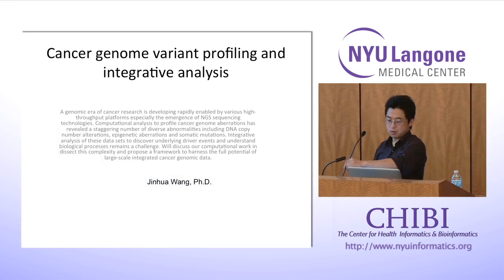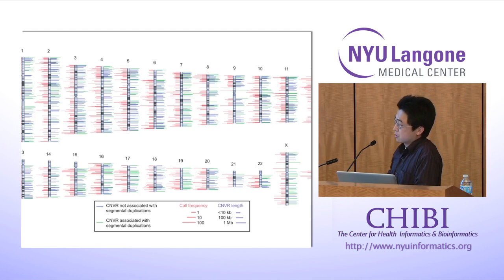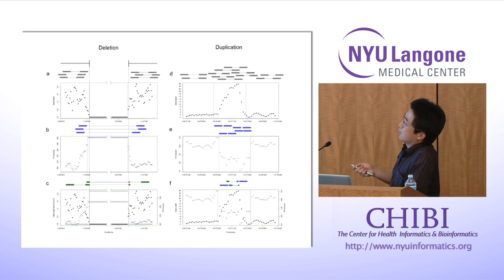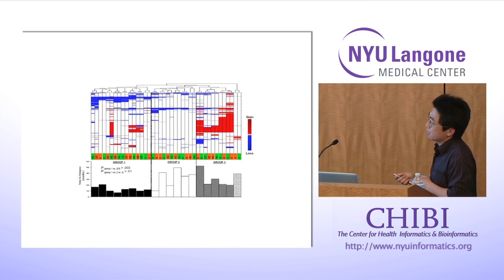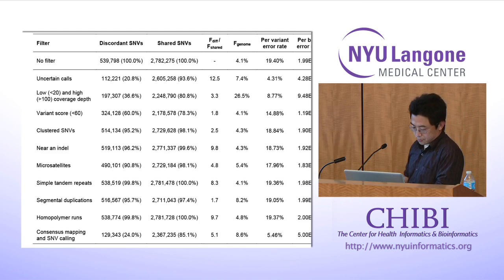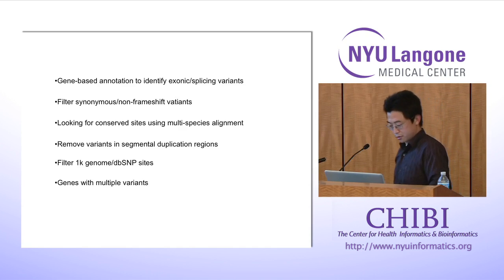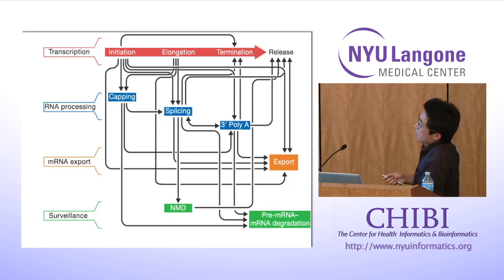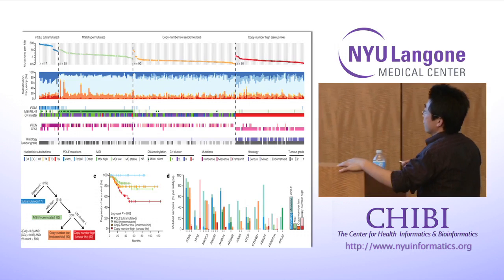NYU CHIBI Jinhua Wang Cancer Genome Variant Profiling 2013 05 21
The genomic era of cancer research is developing rapidly, enabled by various high-throughput platforms, especially the emergence of NGS sequencing technologies. Computational analysis to profile cancer genome aberrations has revealed a staggering number of diverse abnormalities, including DNA copy number alterations, epigenetic aberrations and somatic mutations.

Integrative analysis of these data sets to discover underlying mechanisms and understand biological processes remains a challenge. This talk will discuss our computational work in dissecting this complexity and propose a framework to harness the full potential of large-scale integrated cancer genomic data.